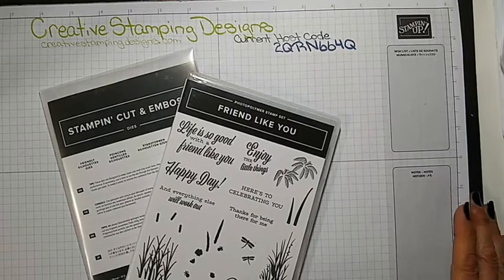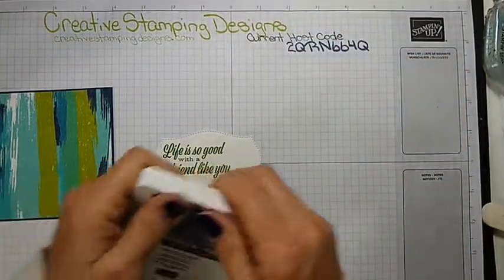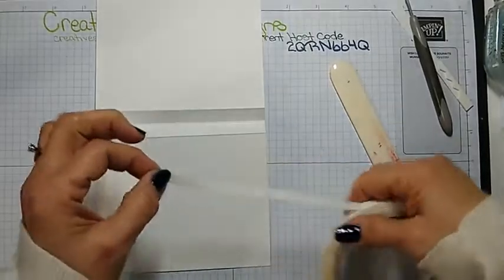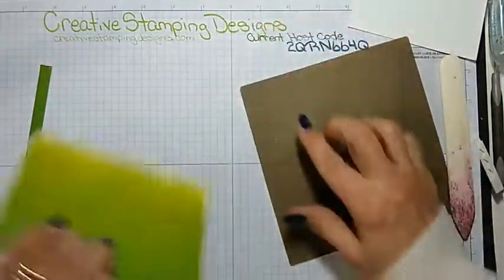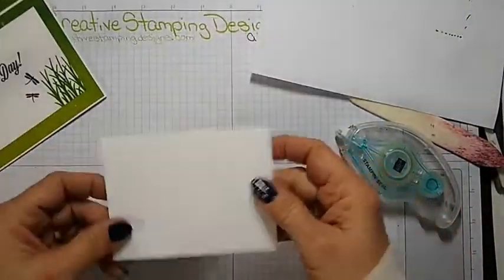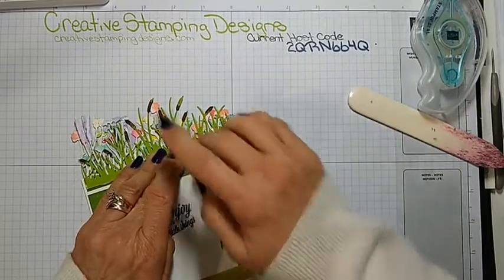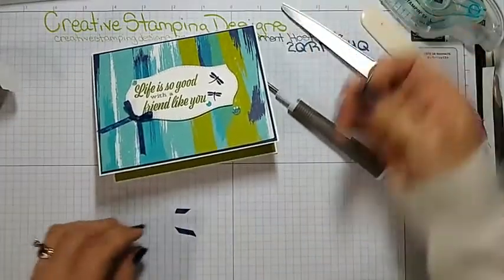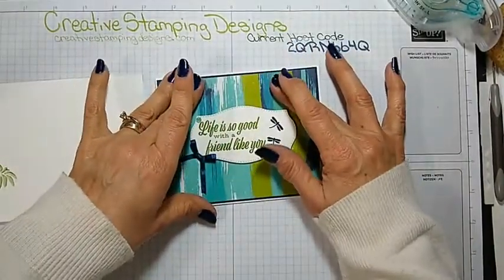Stampin' Up! Friend Like You Inside Out Fun Fold Video Tutorial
I used the Stampin' Up! Friend Like You stamp set the the Friendly Silhouettes Dies along with the Artistry Blooms DSP.